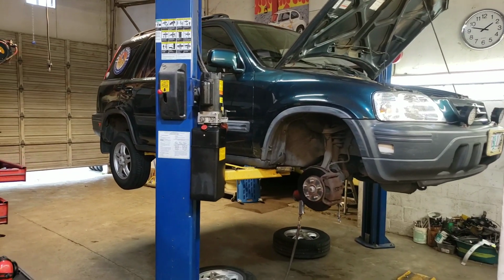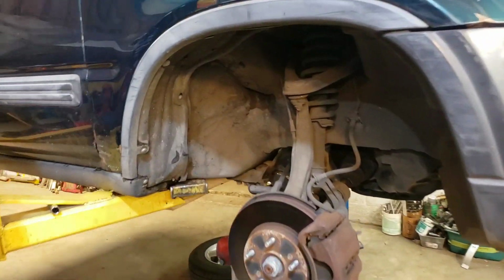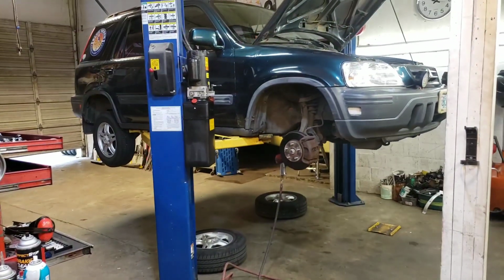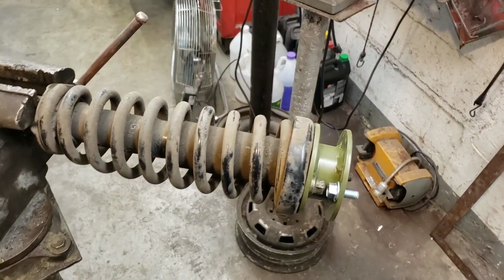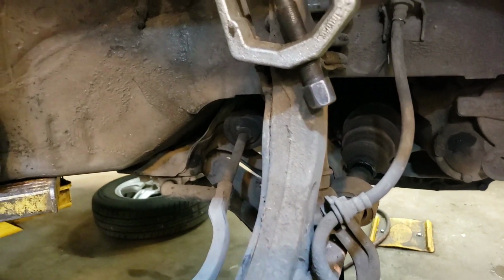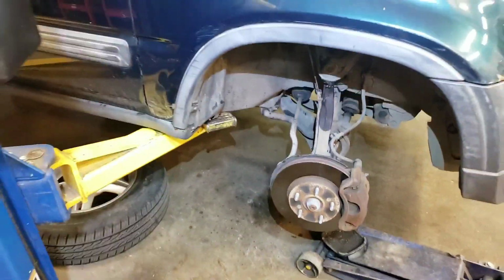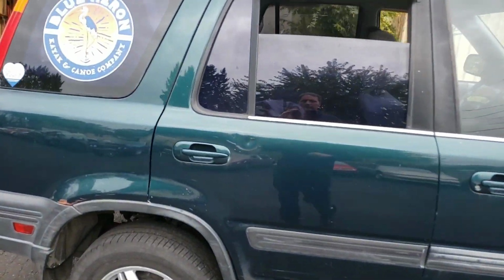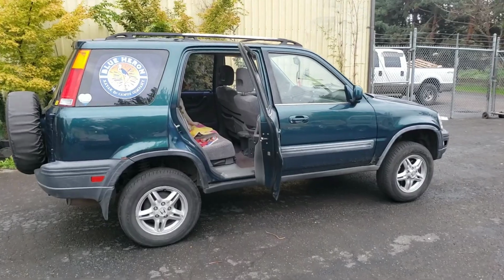Simple Honda CRV Basic lift kit (Part 2)